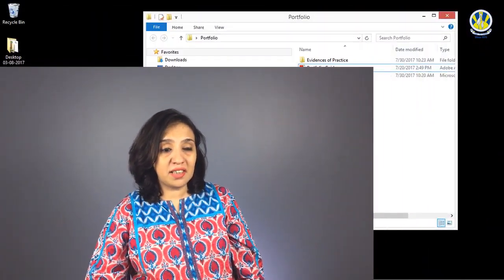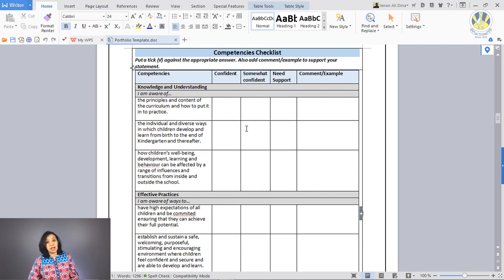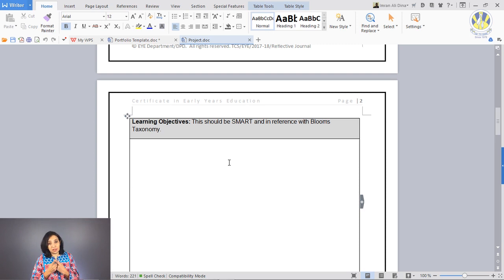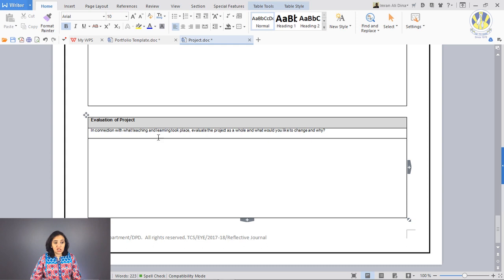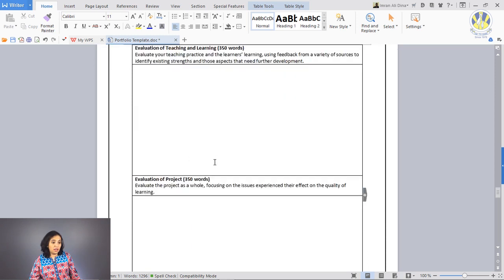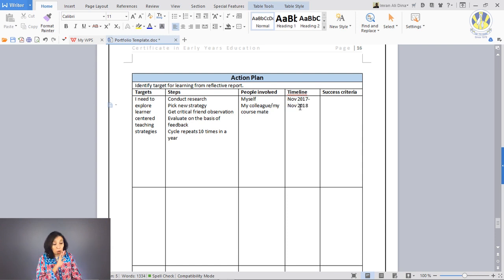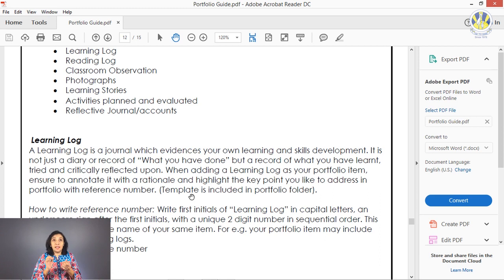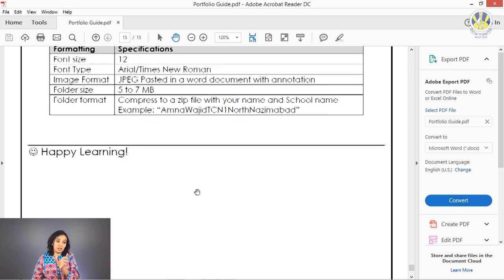EYE Certification Course Tutorial by Saima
EYE Certification Course Tutorial